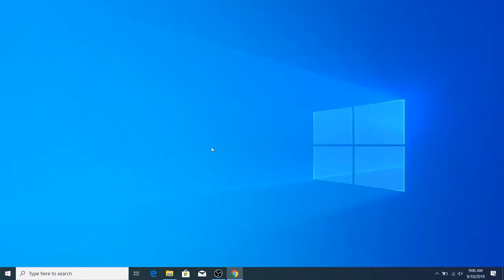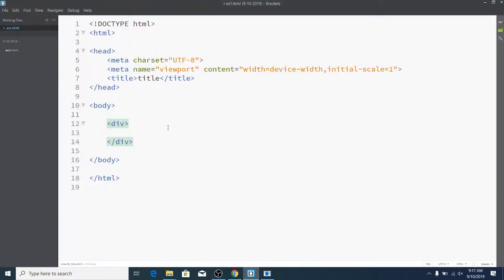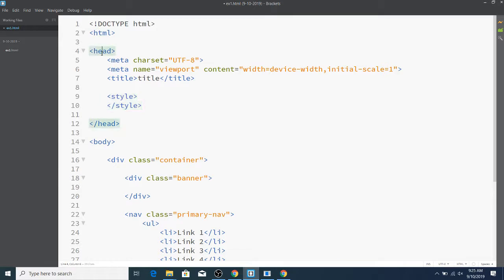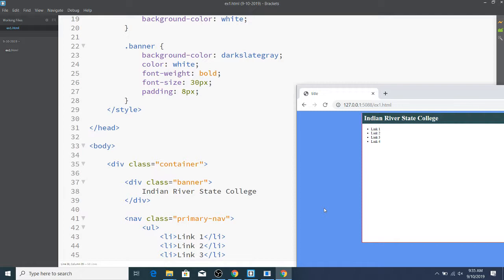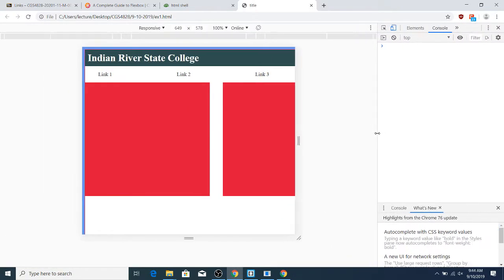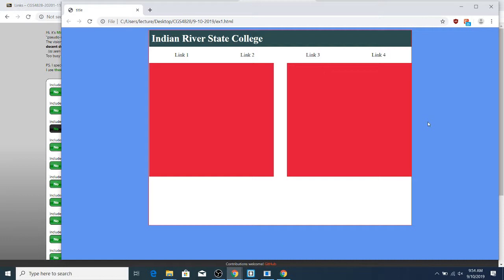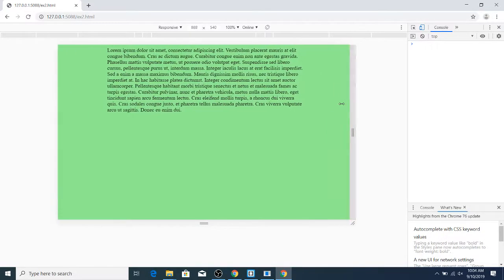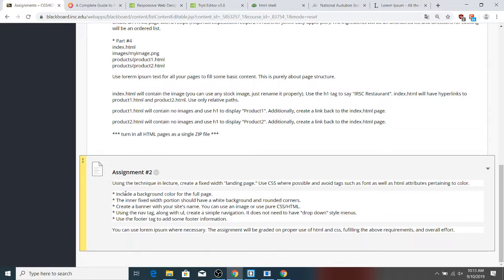Fall 2019 CGS4828 9-10-2019